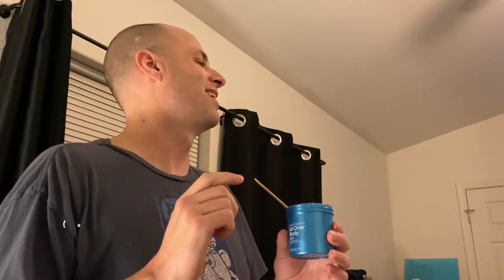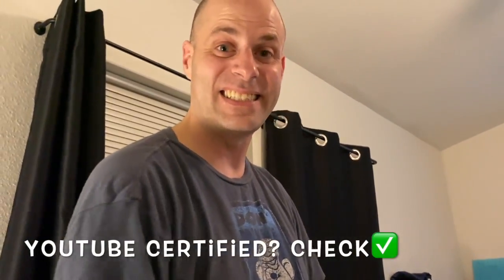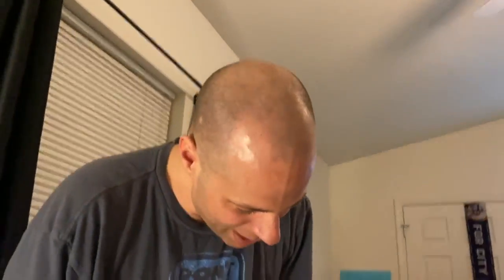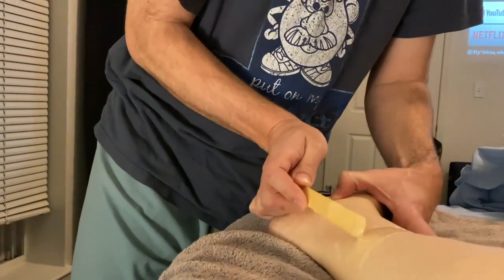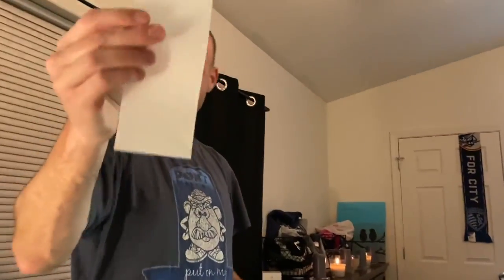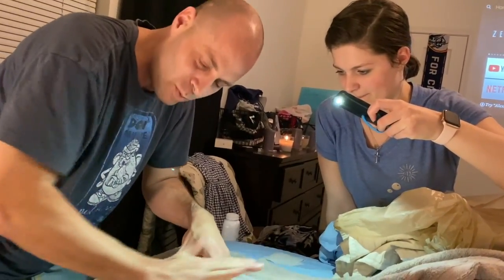Quarantine "fun"?!? 😶Well, at least one of us had fun...at home waxing fail. DIY video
If quarantine has you bored, this may help. Come watch my dear sweet husband give waxing my legs a shot, while also trying to perfect his accent for...a future acting career? 😂 I can't believe I'm actually posting this, yet here we are. You will never look at him the same way. 😝 Hope you enjoy the process more than I did, lol.